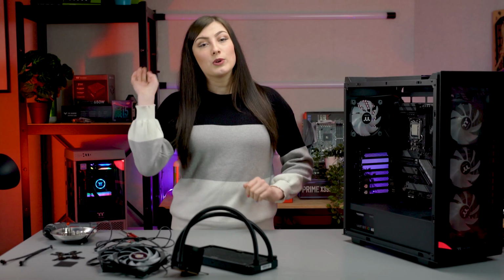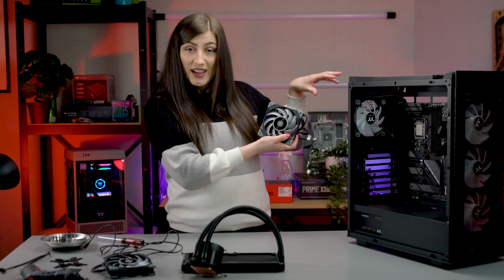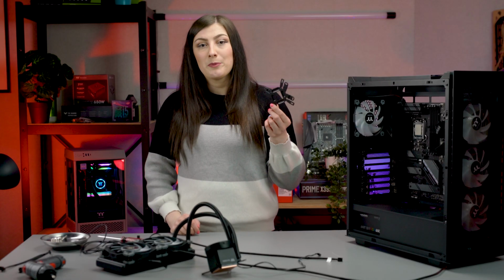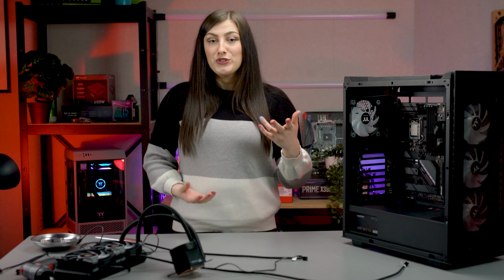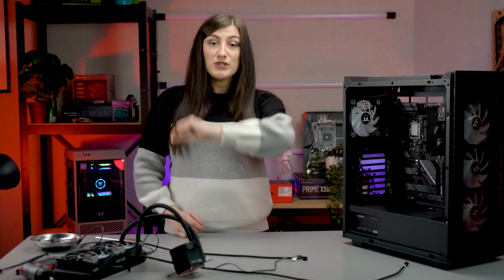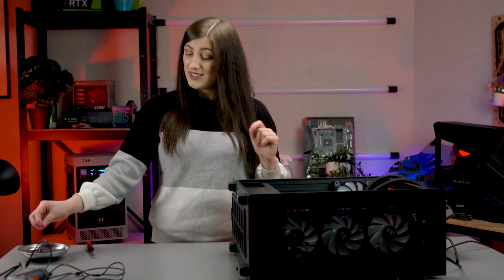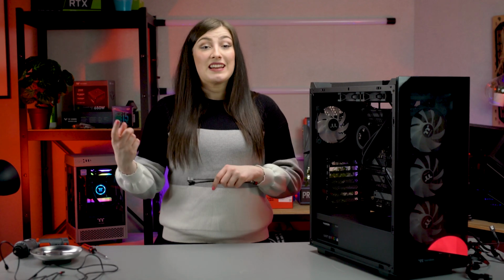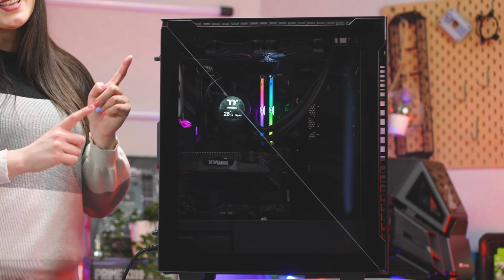We NEED to TALK: How to install an All-In-One Cooler (Reloaded Edition)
Last year we released a very popular AIO Installation Guide, but many of you in the comments had some concerns with parts of it (mainly fan configuration). So, we're back for round two! We're older, wiser, and more jaded -- so naturally, its' the perfect time to install an AIO!

If your CPU temps are soaring, but don't want to go the route of a complete custom loop, then a CPU AIO cooler could be your answer!

*** The steps in this install apply to the majority of AIO's out there as well**